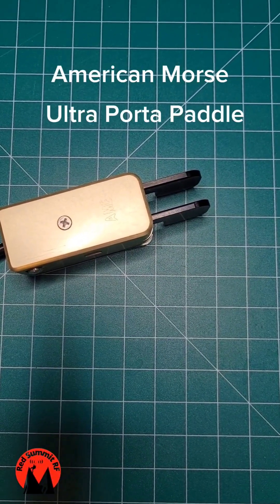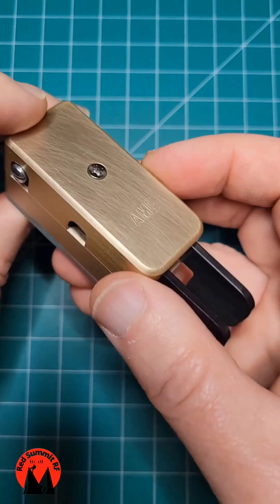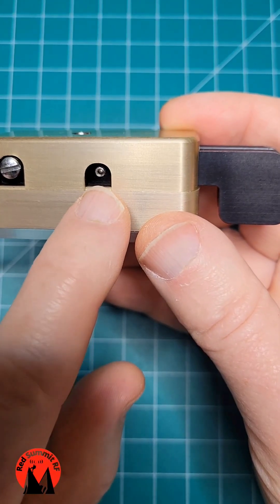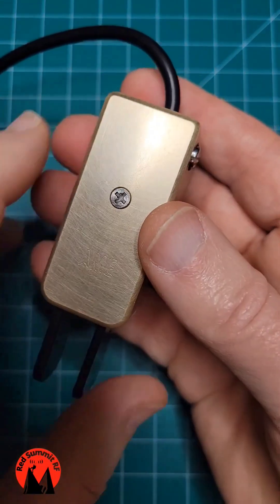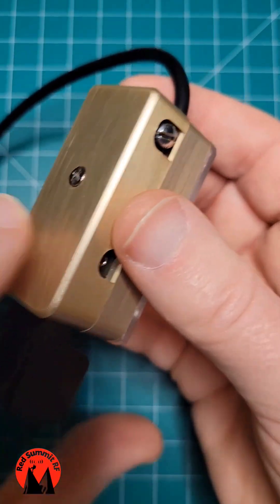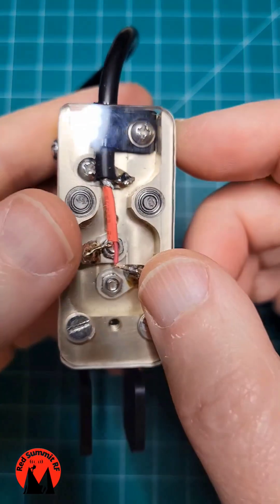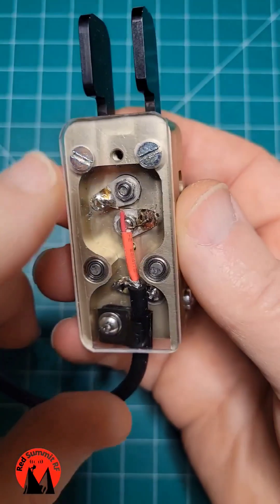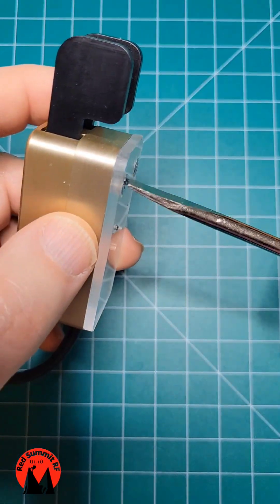Morse Code American Morse Ultra Porta Paddle Bottom Plate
The American Morse Ultra Porta Paddle with a modification to protect the wiring.  Here is a nice mod to protect the bottom wire connection.